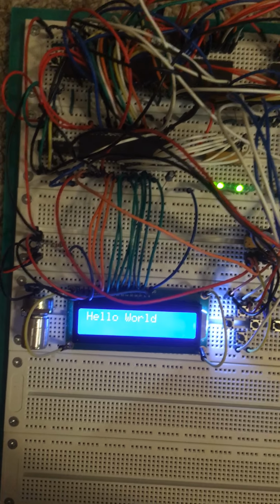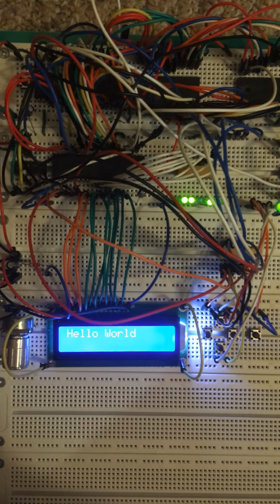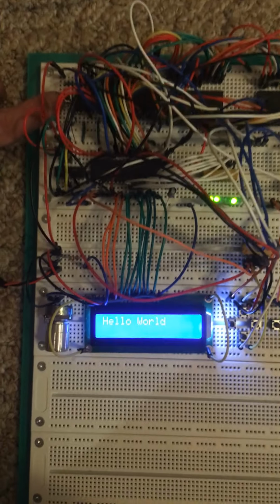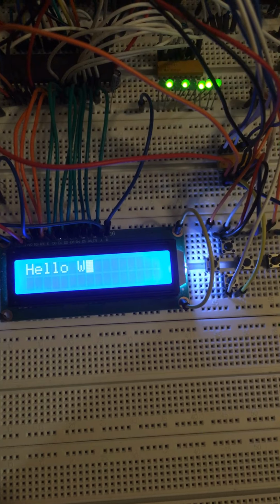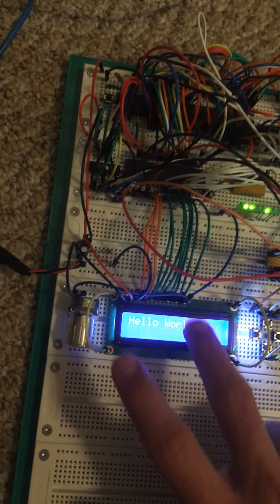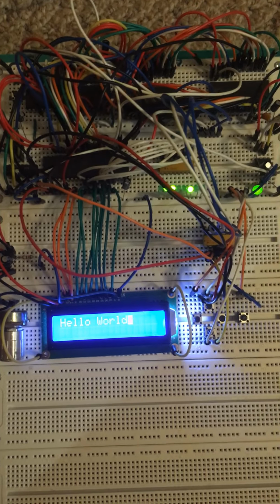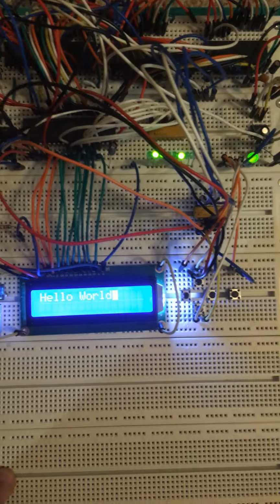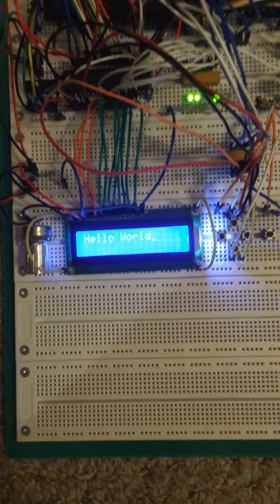6502 Computer Part 1